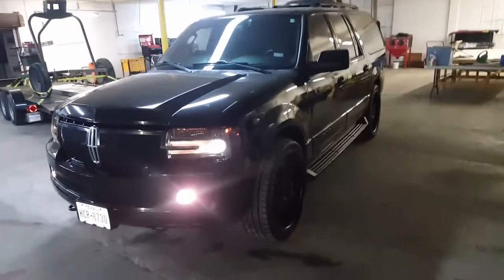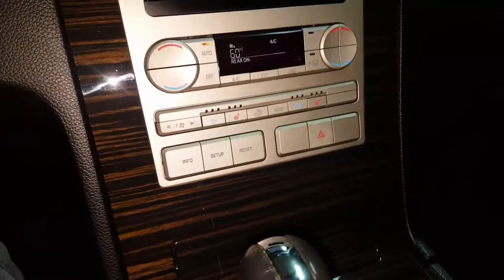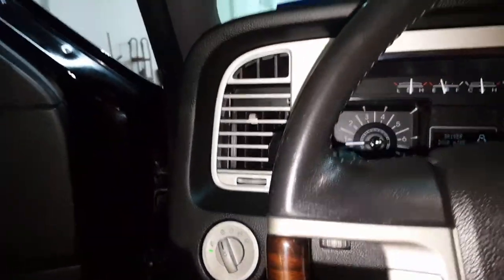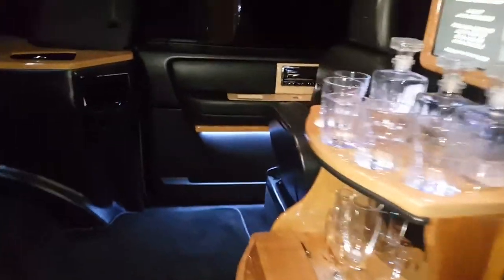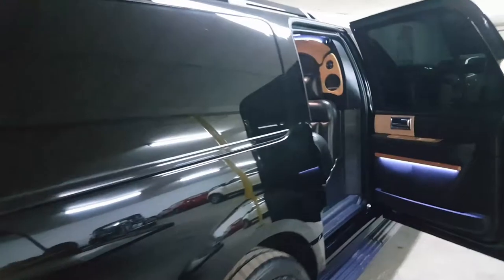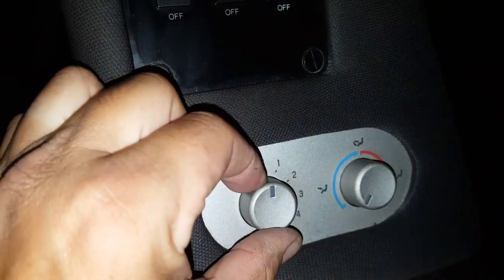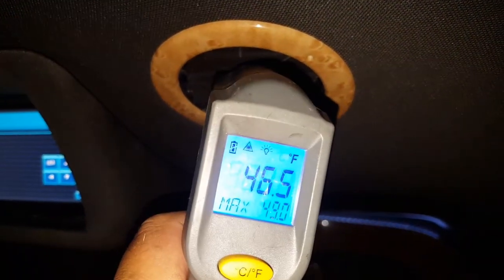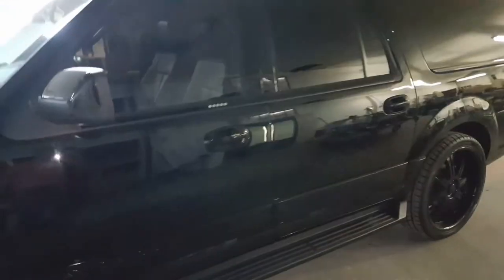2008 Navigator executive limo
For sale comment if interested